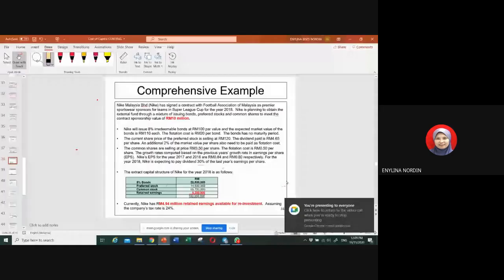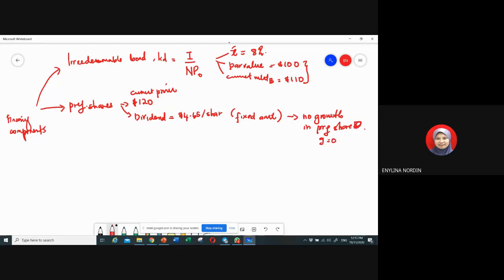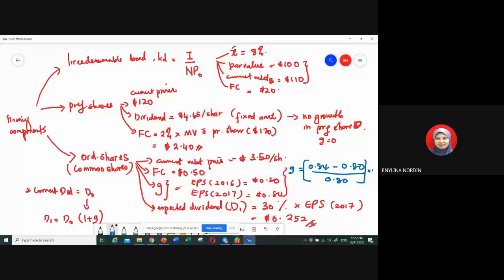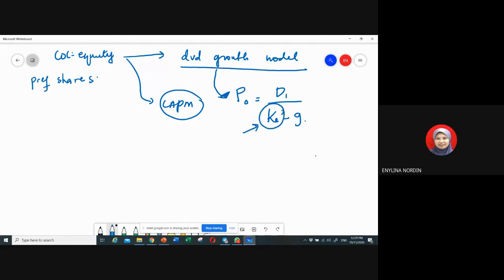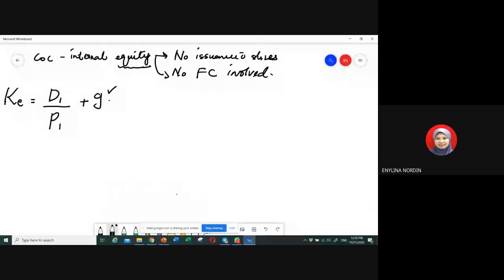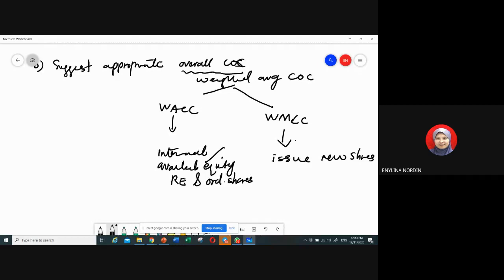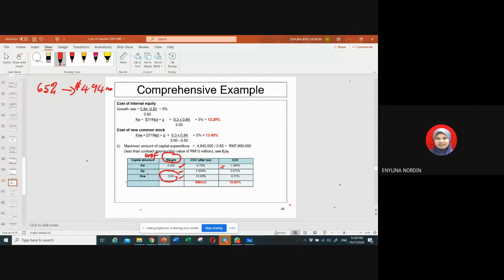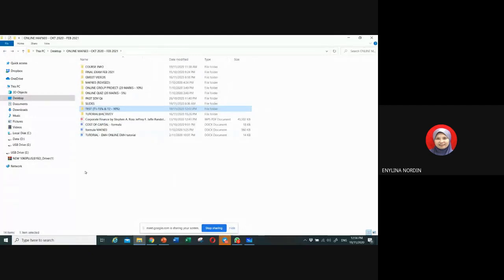EXPLANATION ON COMPREHENSIVE EXAMPLE OF COC MAF603